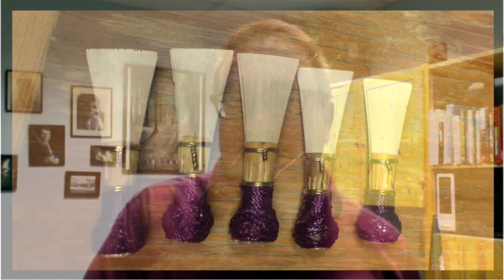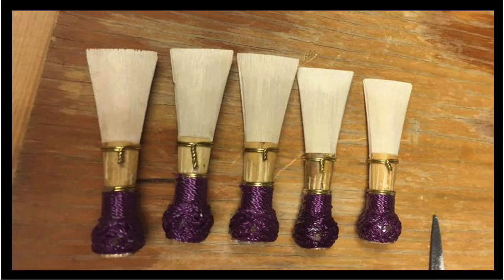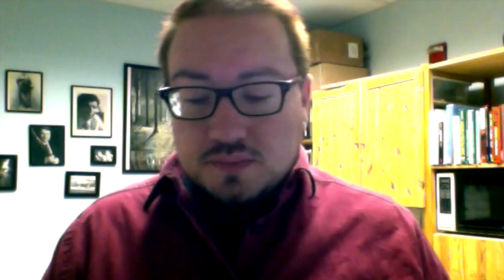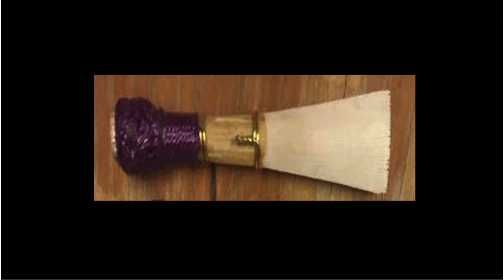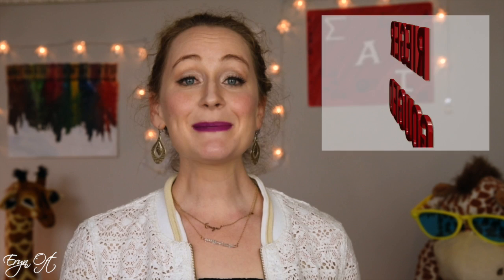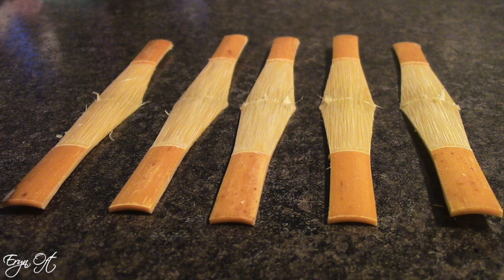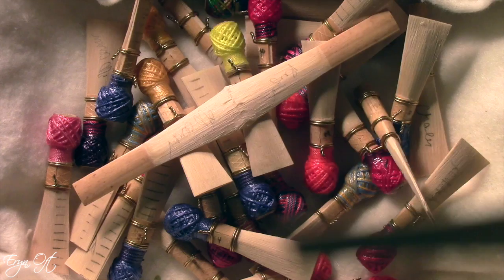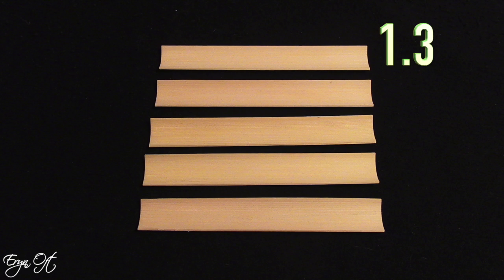Bassoon Reed CANE REVIEW: RIEGER with GUEST KEVIN EBERLE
Hi Guys! Welcome to My Reed Desk and My Guest Kevin Eberle's Reed Desk. This Summer I am trying several types of BASSOON CANE and SHARING MY EXPERIENCES, THOUGHTS and SUGGESTIONS with You Guys!

MIDWEST MUSICAL IMPORTS: RIEGER Gouged and GSP CANE

This Video is Not a Paid Advertisement. I'm Just Making Reeds (Testing the Variable of CANE) and Sharing My Experiences with You.